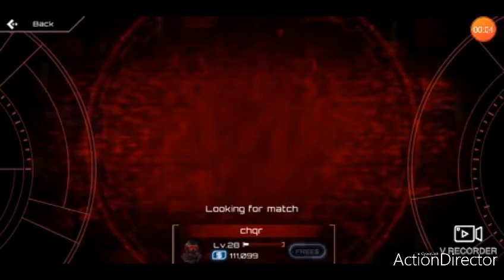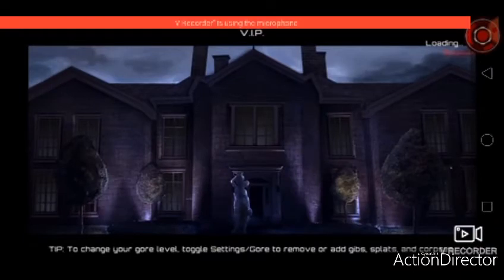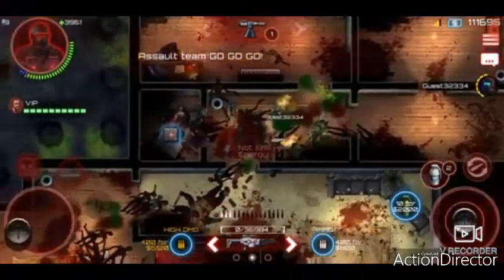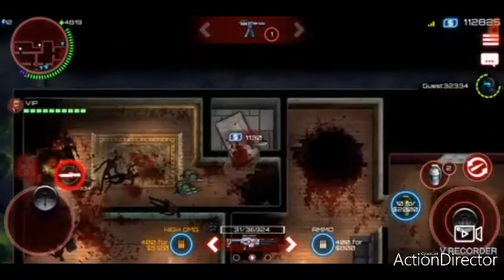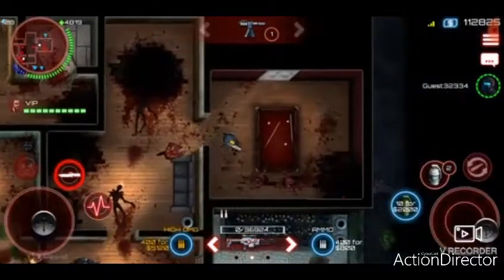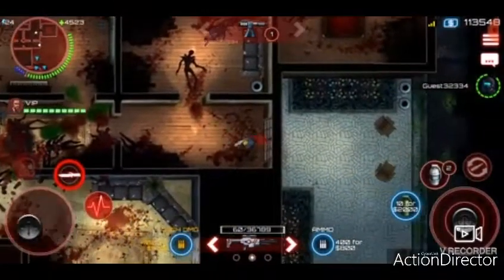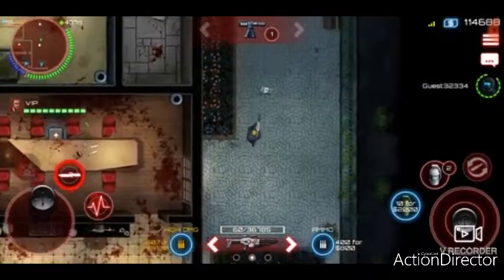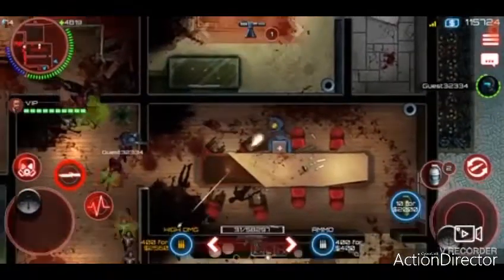Going to make a sazabi and sinaju custom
The custom will  start soon